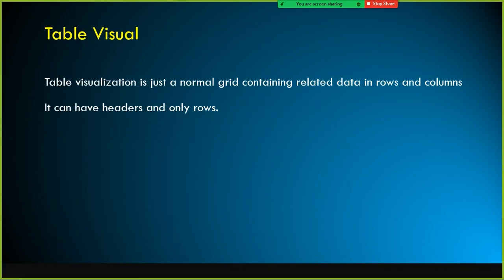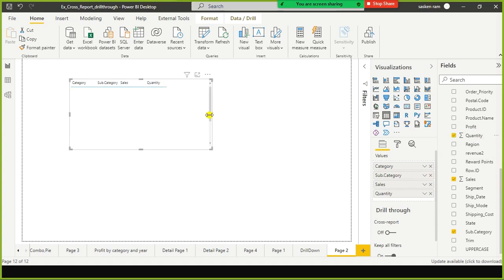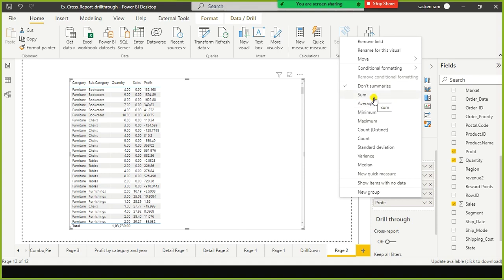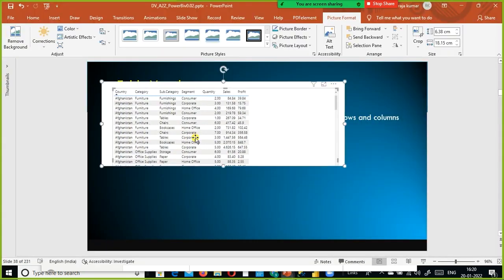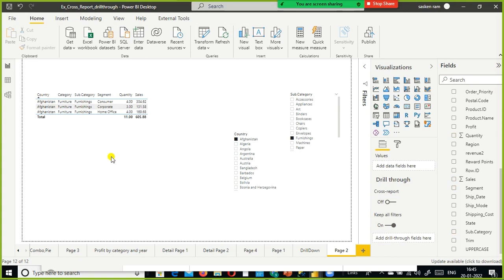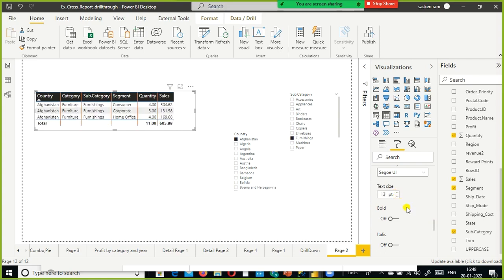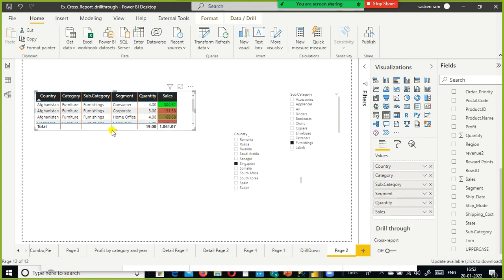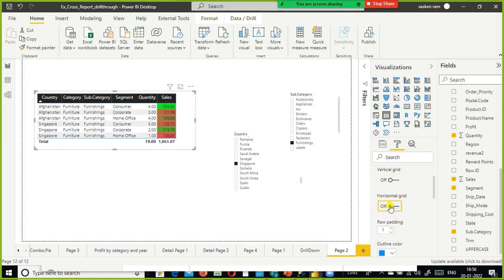Table Visual in Power BI